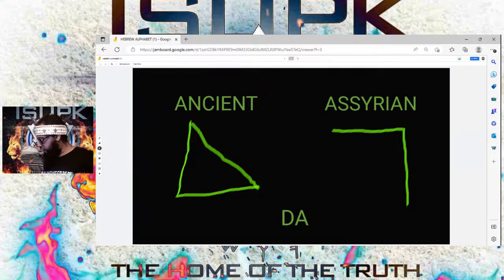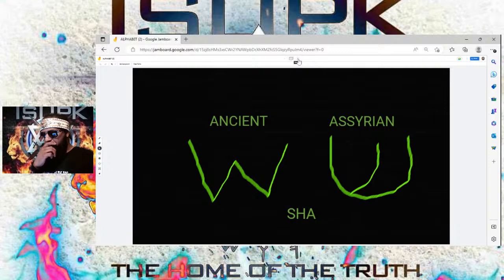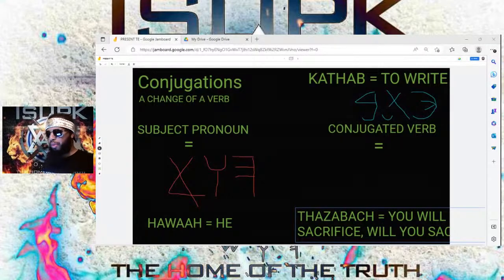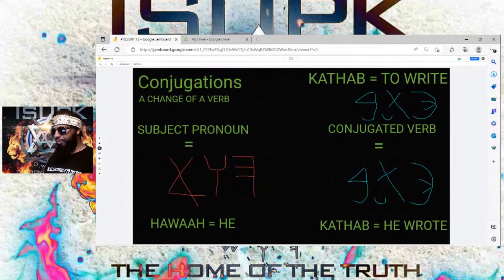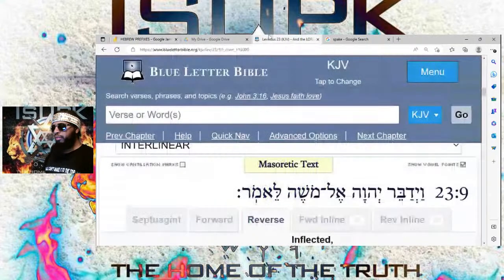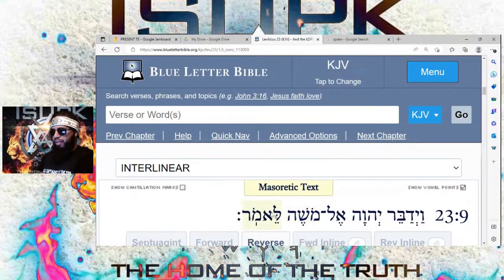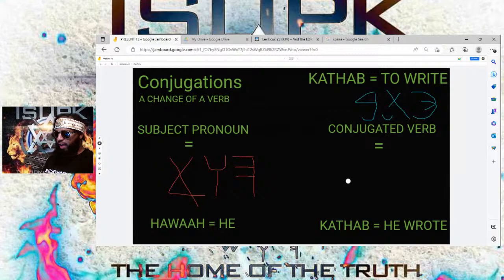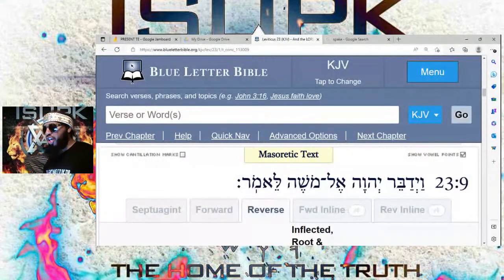ISUPK Viriginia Lashawan Qadash Class